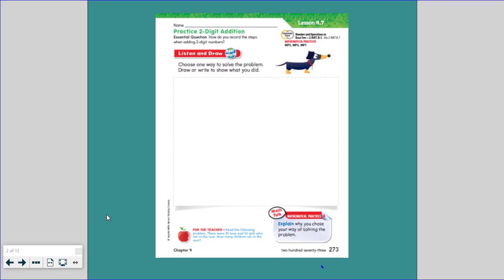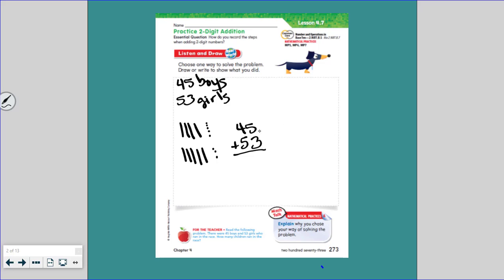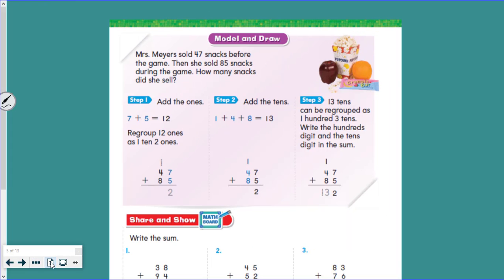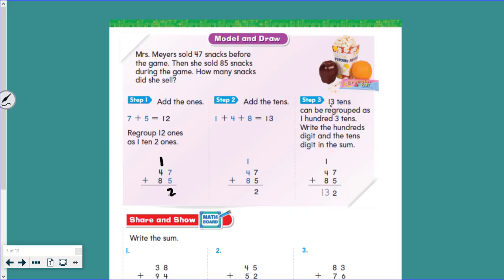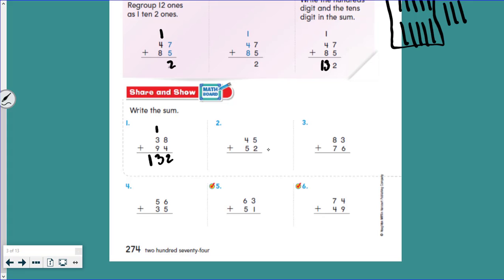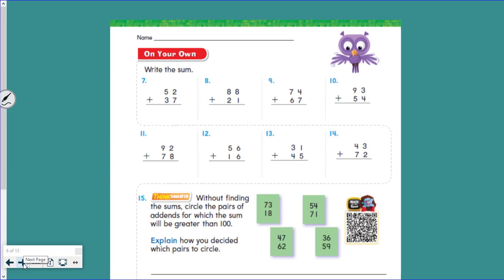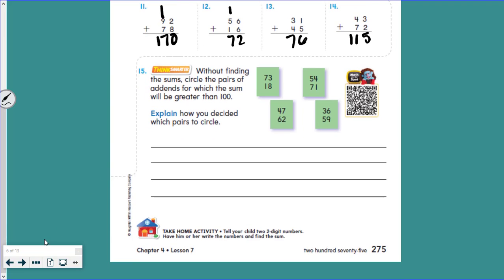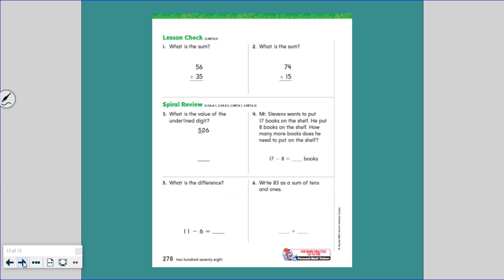Wrap Up Video 4.7